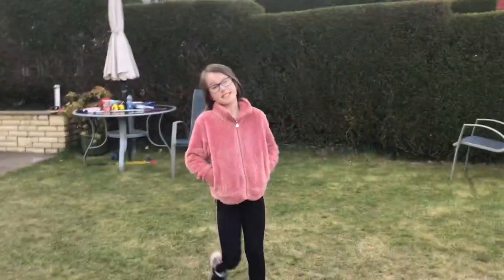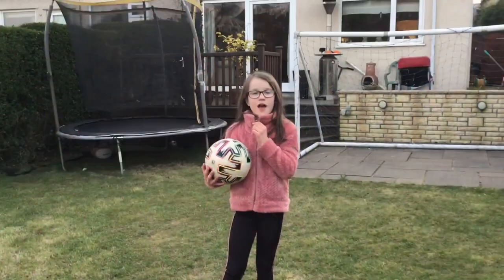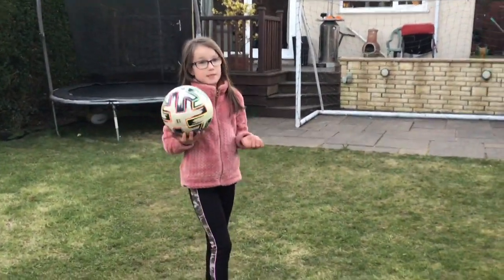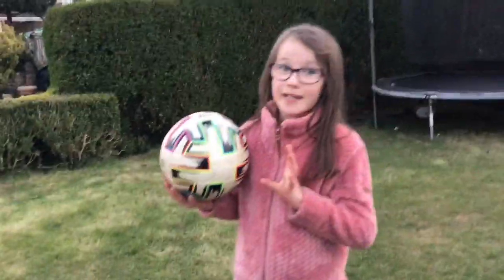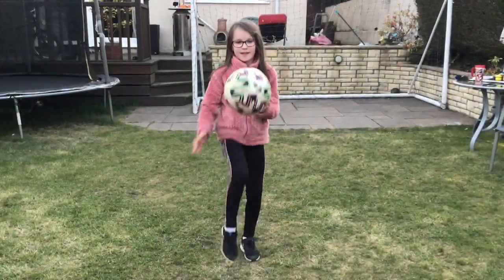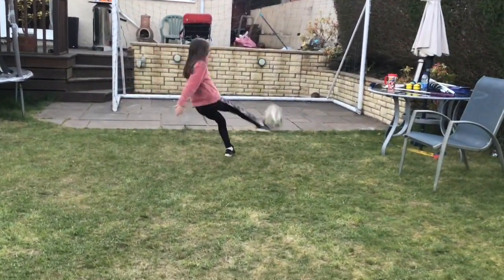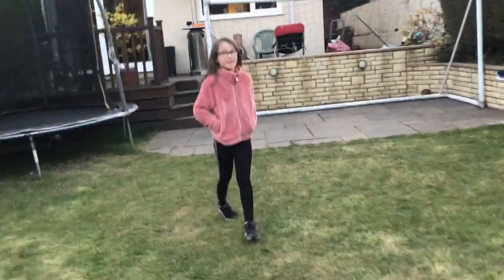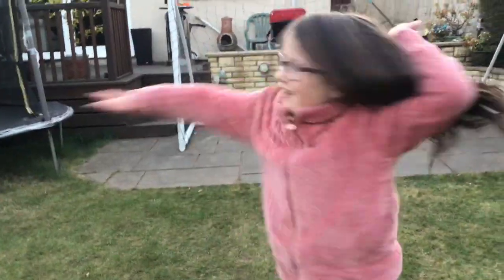Football trick shots with ly222vlogs